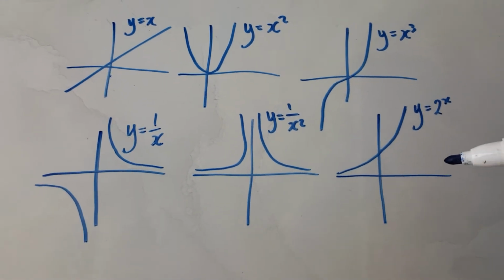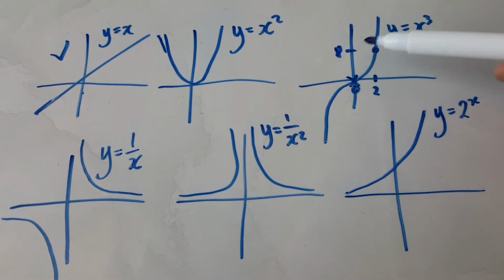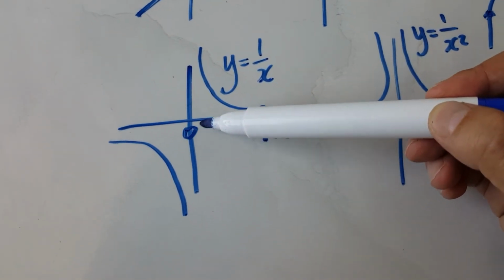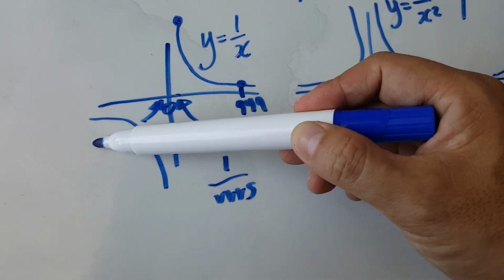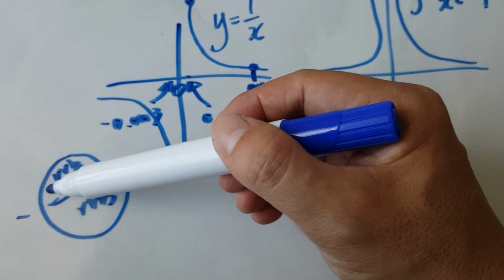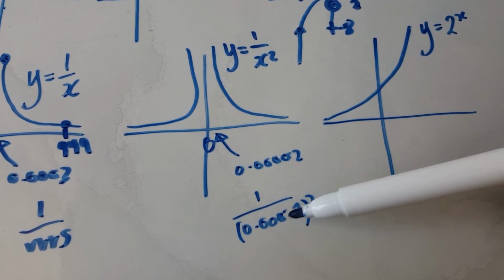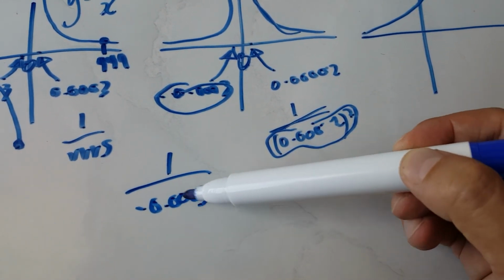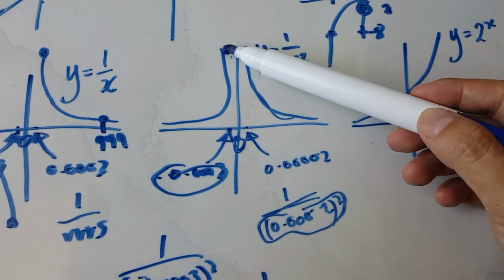Video 965.1 - Summary of graphs you should know by heart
Sketching Graphs